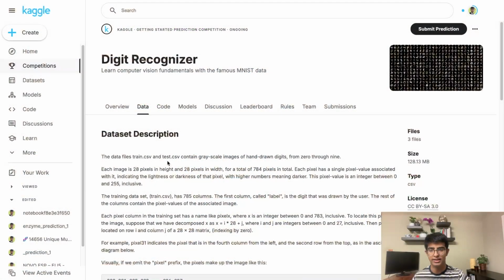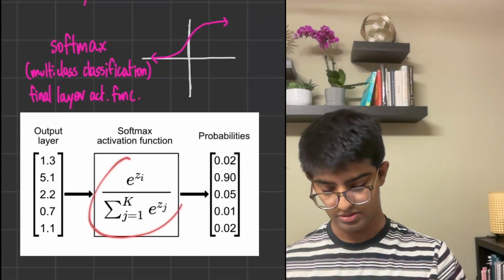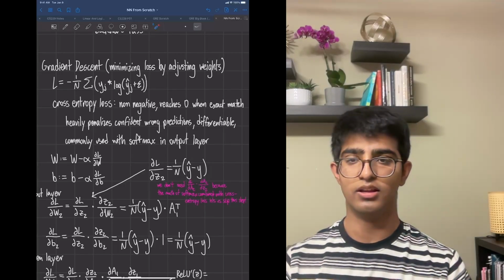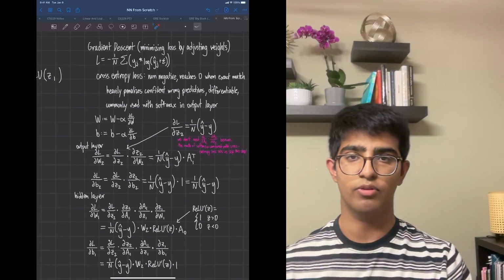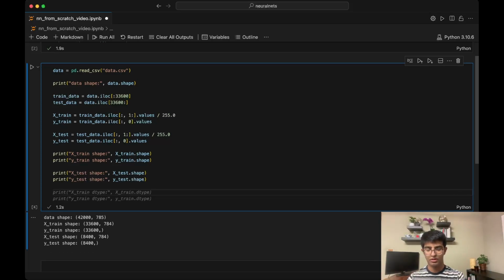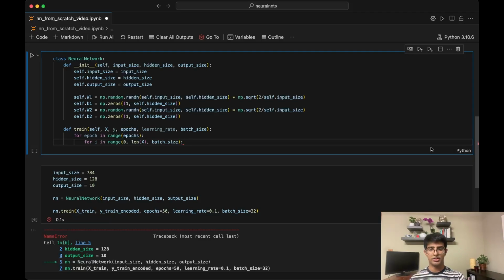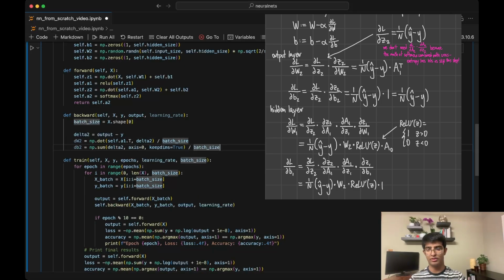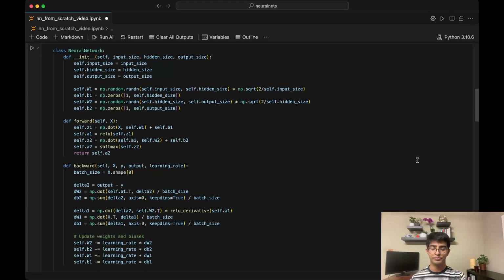Creating A Neural Network From Scratch (No PyTorch/Tensorflow, Only NumPy)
In this video, learn how to create a neural network from scratch using only Python and NumPy. No PyTorch or TensorFlow required! Perfect for those looking to understand the fundamentals of neural networks step by step.

Content In This Video:
00:00 - Introduction
00:58 - Dataset and Problem
02:36 - Concepts and Math
22:34 - Code